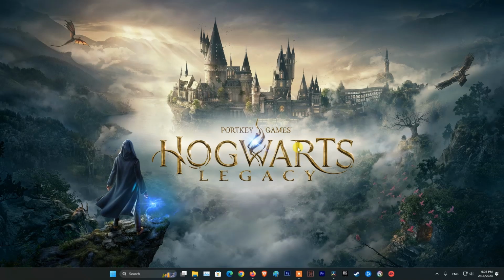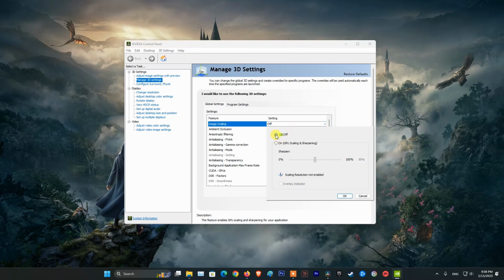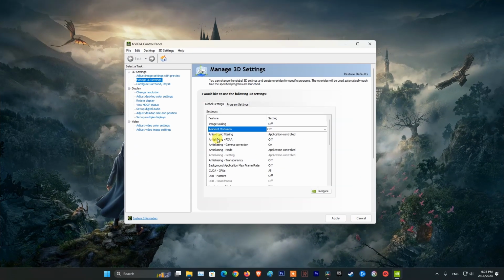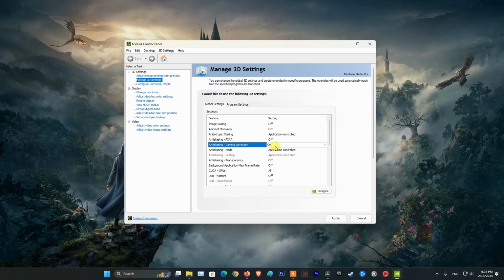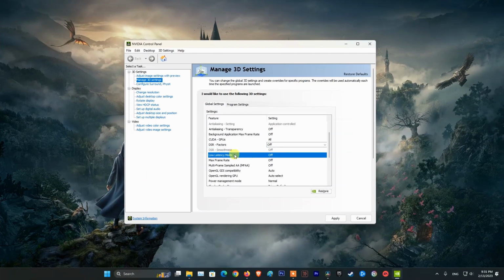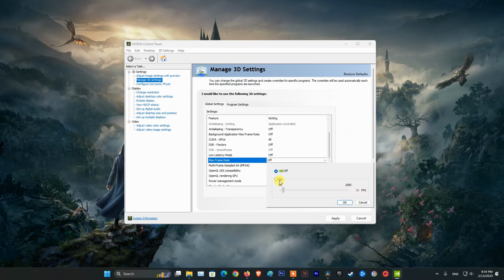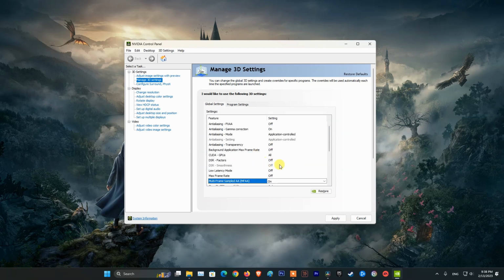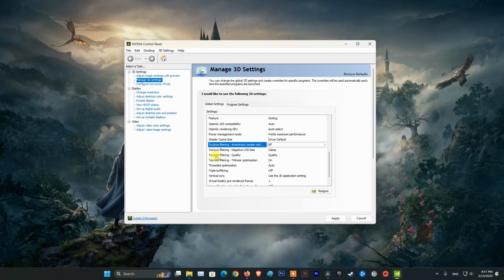The best settings on NVIDIA graphics hight performance for game | optimize NVIDIA Control Panel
Hogwarts Legacy is a 2023 action role-playing game developed by Avalanche Software and published by Warner Bros. Games under its Portkey Games label. The game is set in the Wizarding World universe, based on the Harry Potter novels, and was released for PlayStation 5, Windows, and Xbox Series X/S in 2023. It is scheduled for release on PlayStation 4, Xbox One, and Nintendo Switch later in 2023.